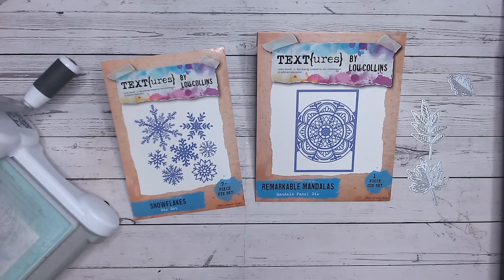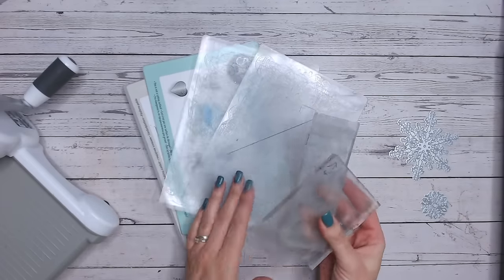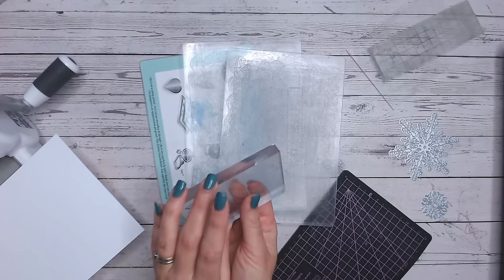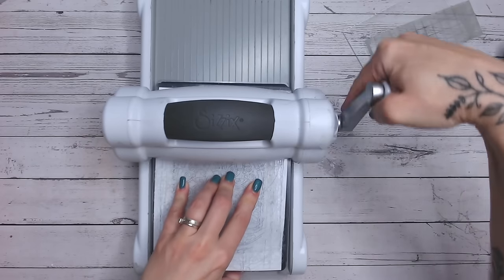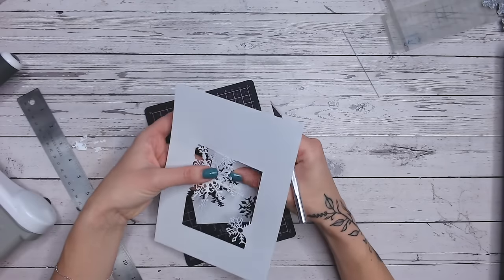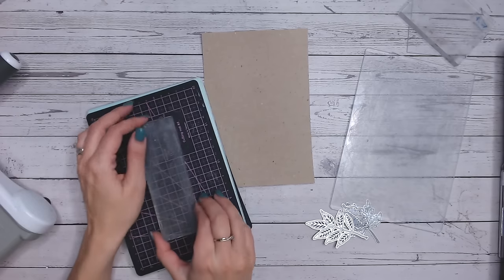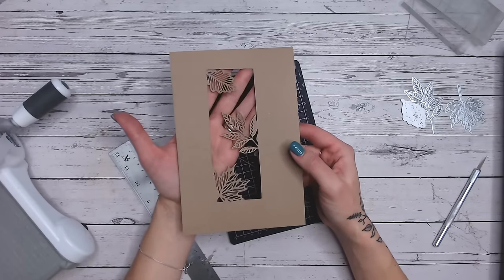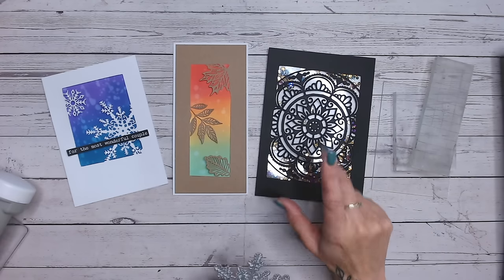Learn a NEW Partial Die-Cutting Technique - Create windows and apertures!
A never seen before technique for getting more from your craft dies!